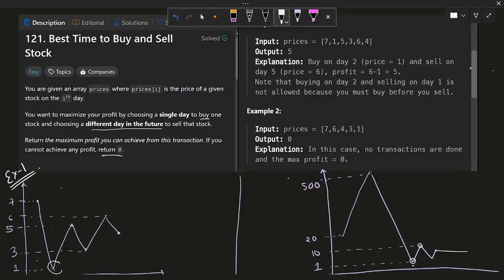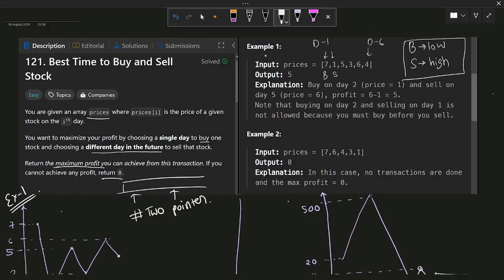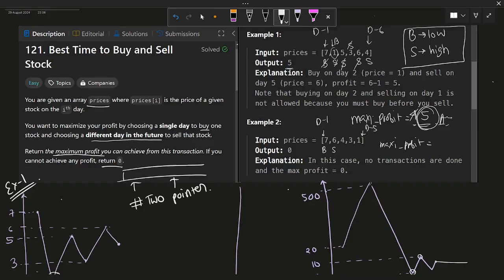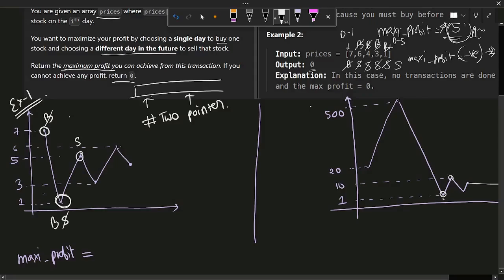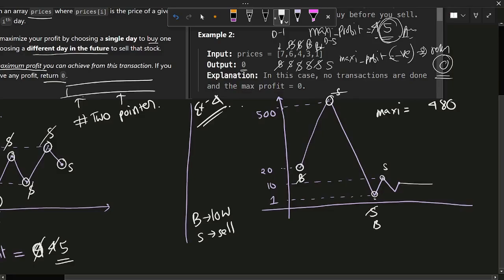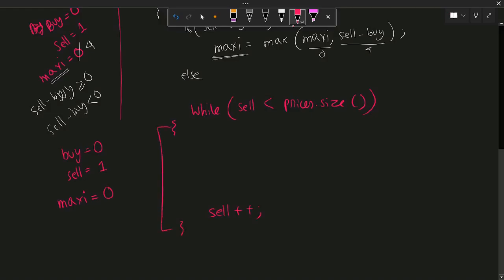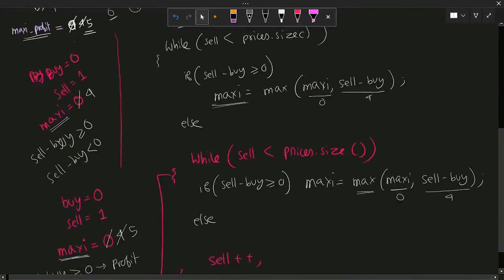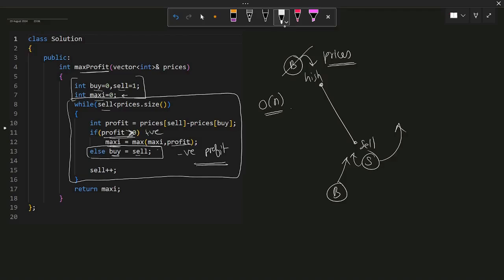Best Time to Buy & Sell Stock Leetcode 121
Best Time to Buy & Sell Stock Leetcode 121 (step by step)

Are you struggling with the Best Time to Buy and Sell Stock problem on Leetcode (Problem 121)? In this video, we dive deep into solving this classic Leetcode problem with a step-by-step explanation. We’ll show you how to maximize your profit by identifying the best days to buy and sell stocks. Perfect for beginners and experienced coders alike, this solution is optimized for efficiency and speed!

⏩ What You’ll Learn in this Video:

How to solve Leetcode 121 with a clean and efficient Python solution
Understand the core concept behind stock trading algorithms
Tips to improve your Leetcode problem-solving skills
Real-time code walkthrough and dry run for better understanding
How to pass all test cases efficiently on Leetcode
🎯 Topics Covered:

Time complexity and space complexity of the algorithm
Common pitfalls to avoid in stock market algorithms
Best practices for coding interviews and data structures questions
🛠️ Tools:

Visual walkthrough of the logic for easy understanding
If you're preparing for coding interviews or just looking to sharpen your algorithmic skills, this video is a must-watch!